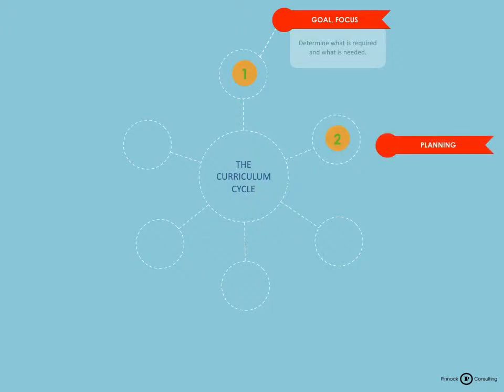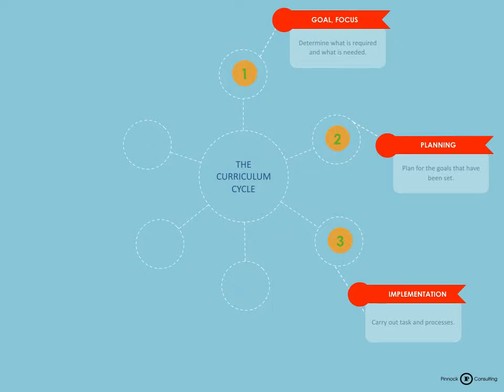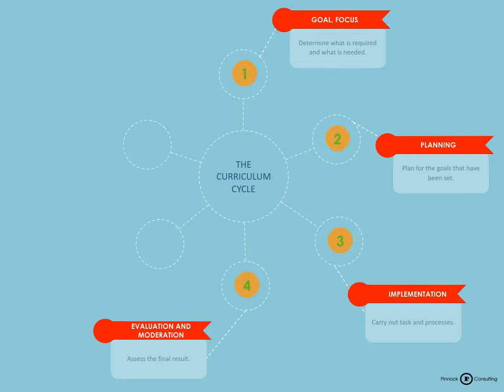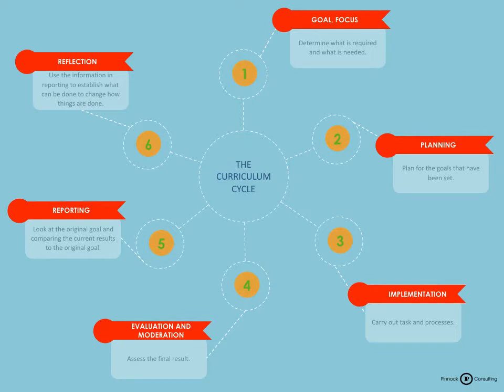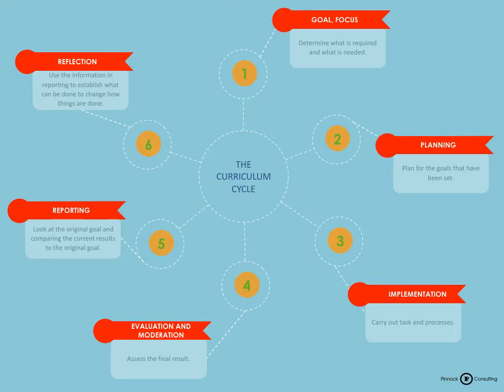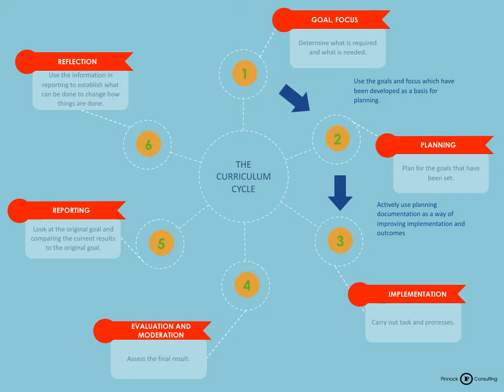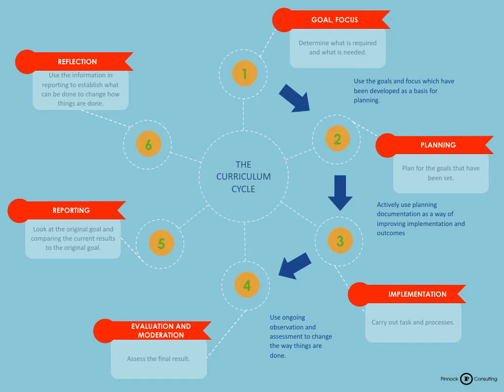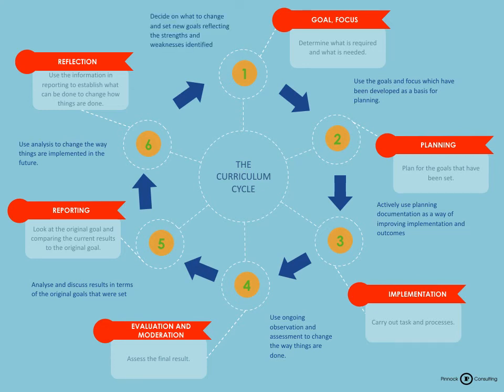The Curriculum cycle